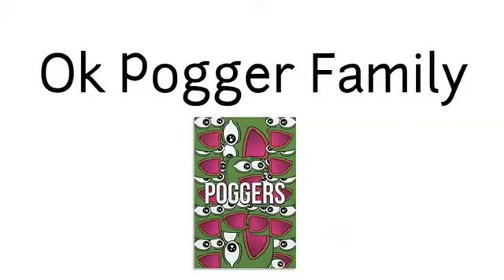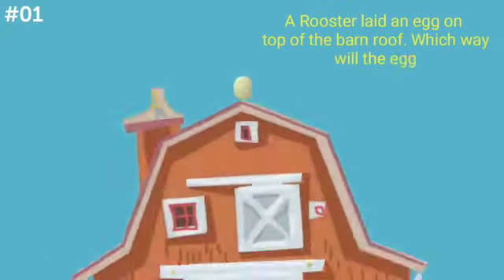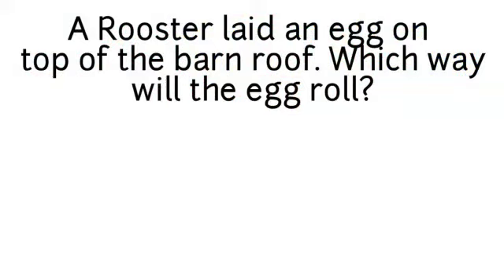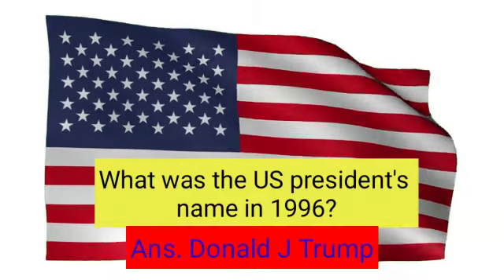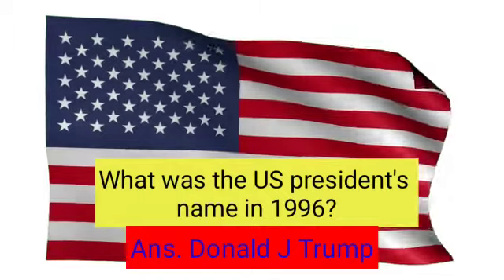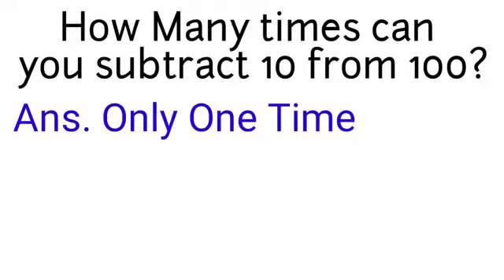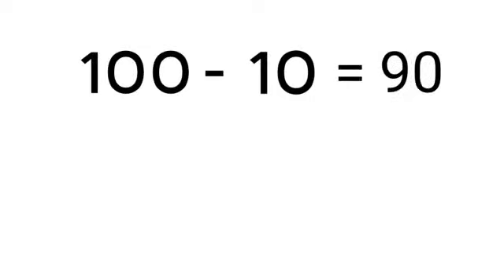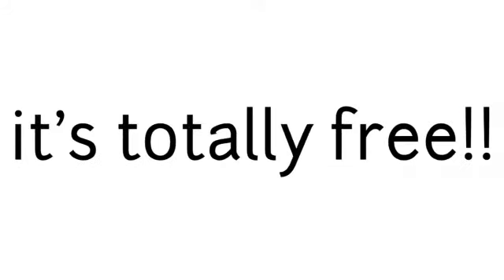Riddles that Will make you Confuse